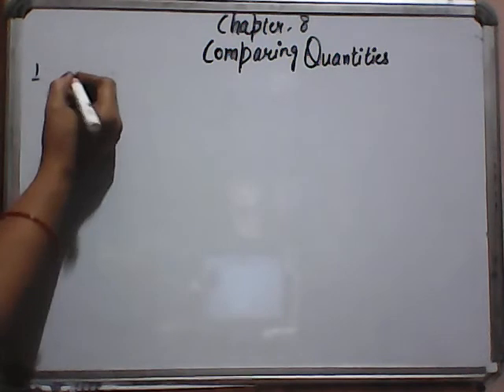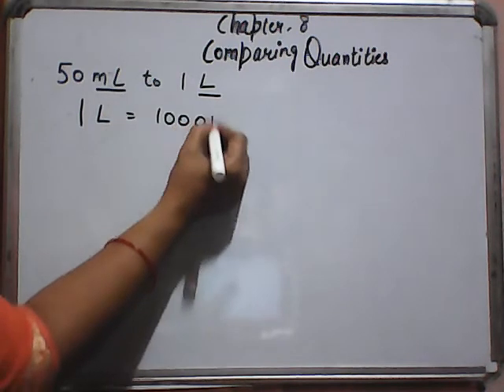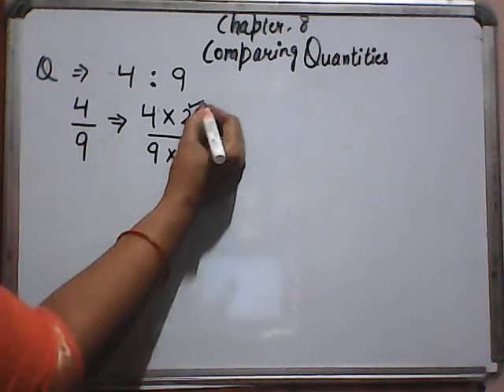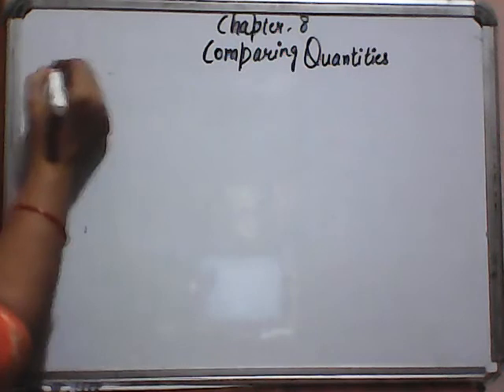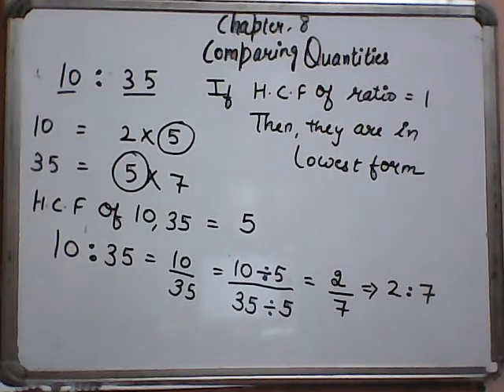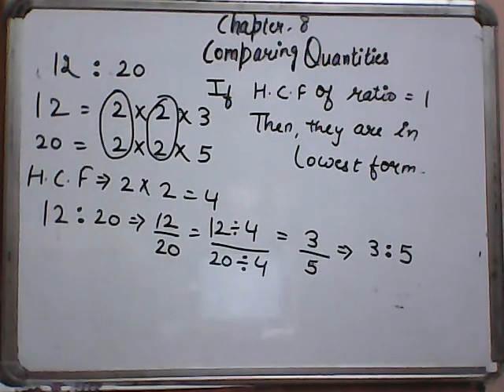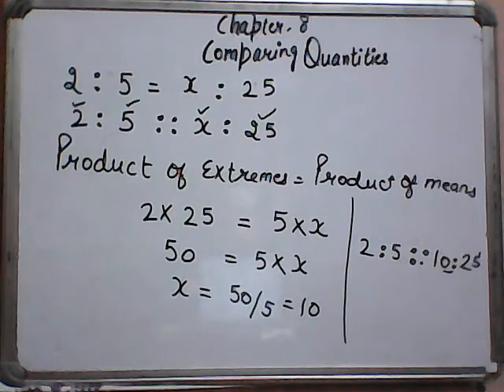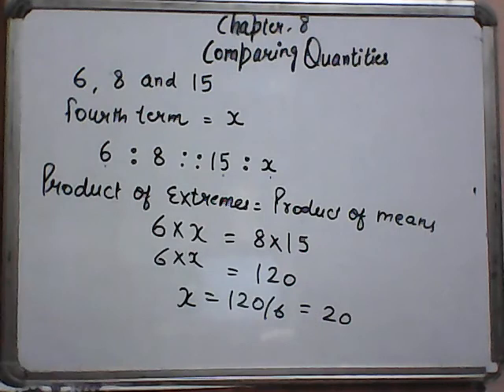Chapter 8 Comparing Quantities (Exercise 8.1) with Priyanka Garg